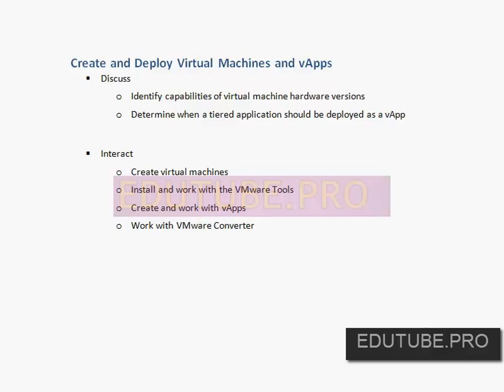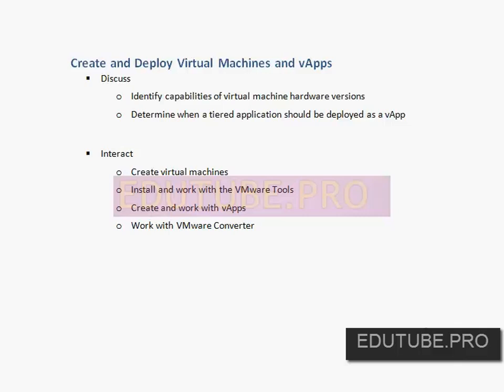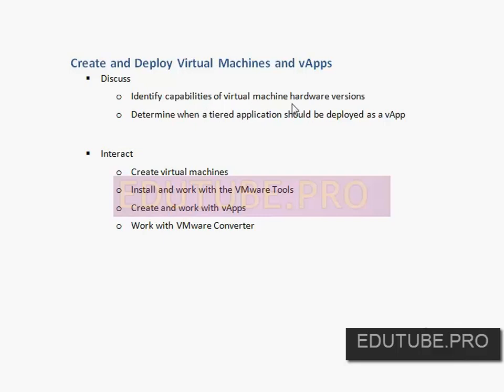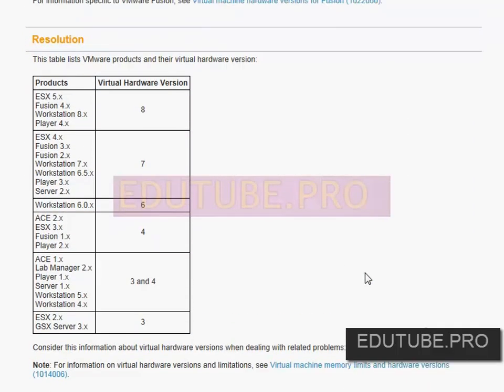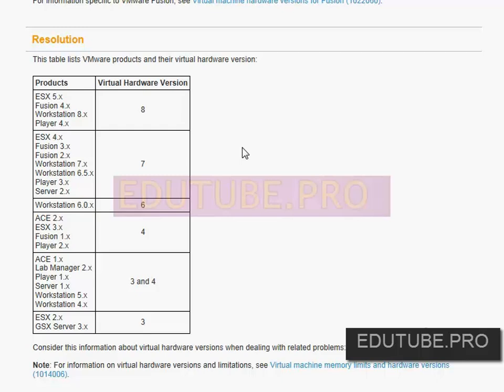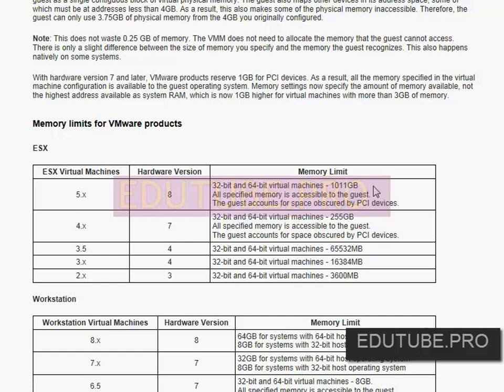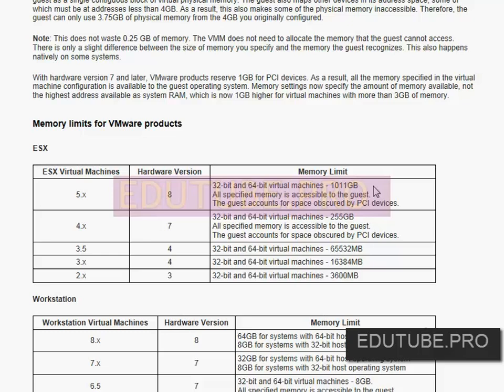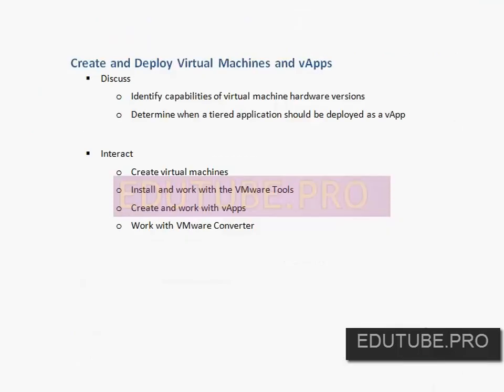08 01 01 Vmware Virtualization Vcp Vsphere 5